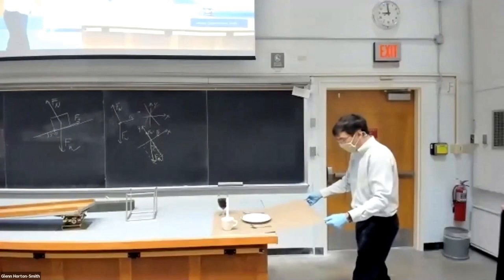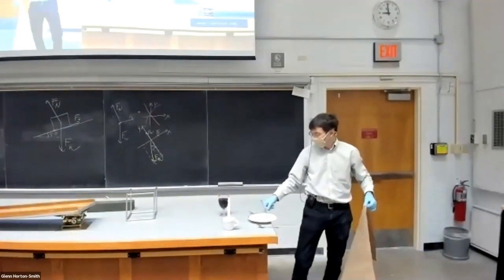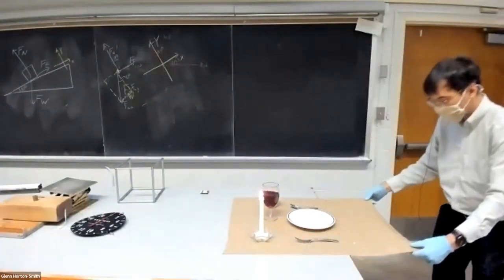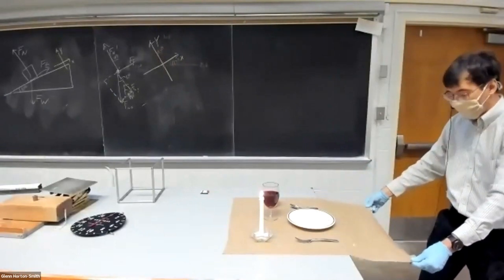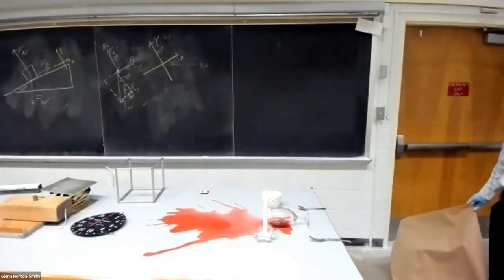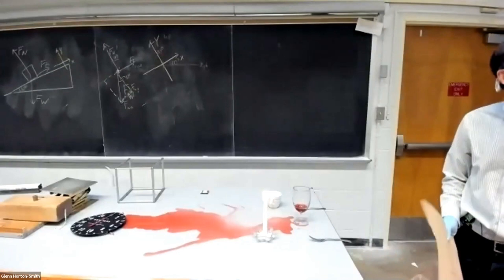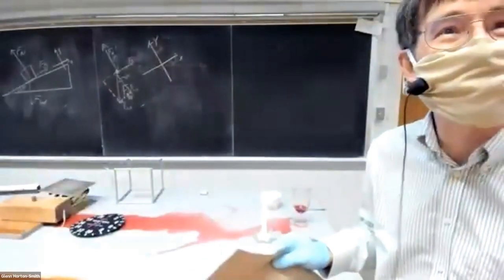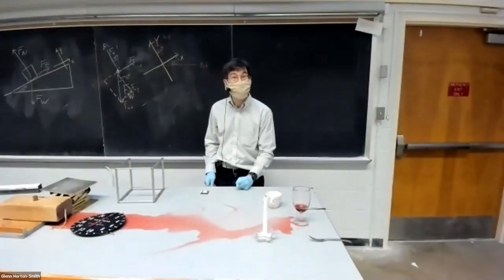Tablecloth pull demonstration success/fail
The thrill of victory and the agony of defeat in a physics lecture demo of static vs sliding friction.  Thanks to all the students who texted their respects to the fallen dinner plate. Rest in peace, plate.